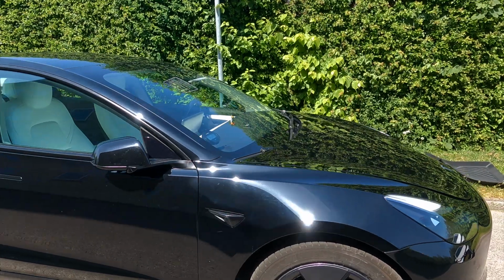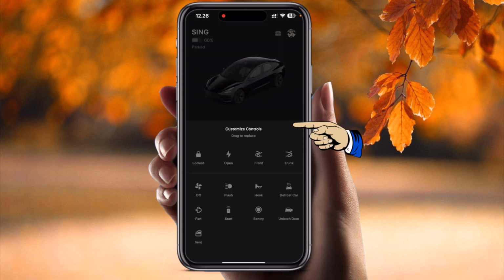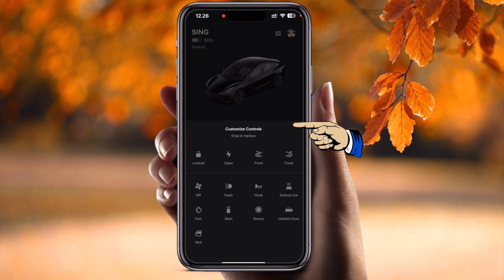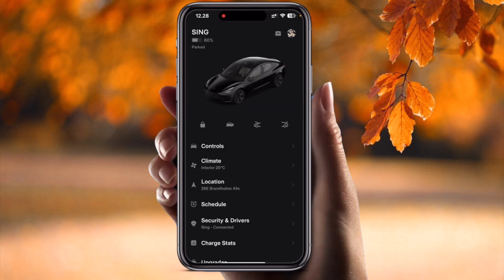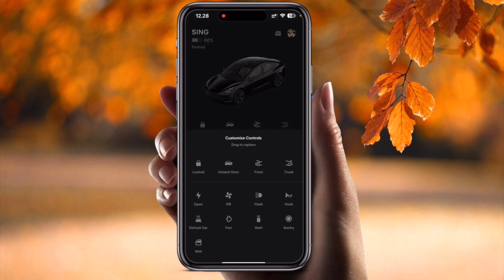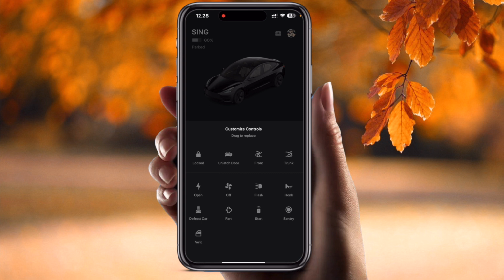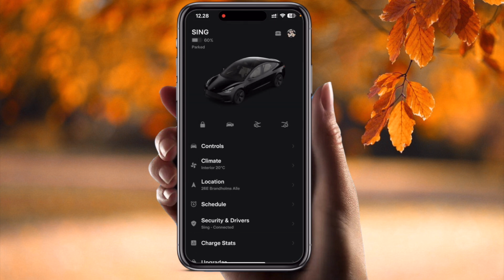Tesla App Hidden Features You MUST Try 🚗⚡ | Ultimate Tesla App Quick Controls Guide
We'll see in this video, To add a fifth icon start by long-pressing the row of icons to bring up an editing screen to sort or replace those icons with the ones you use most frequently.